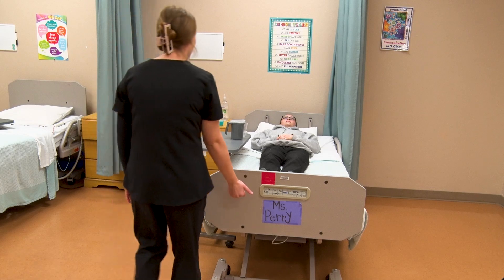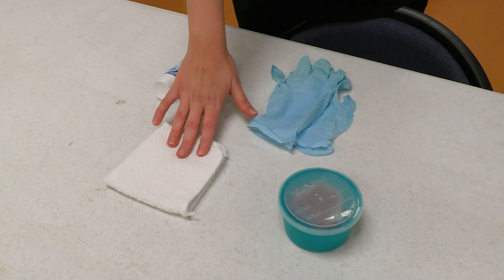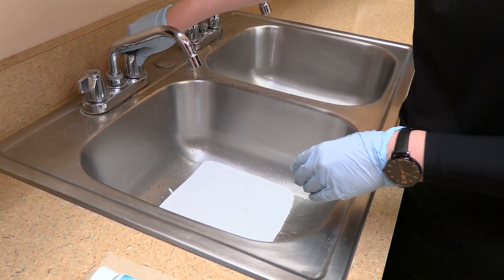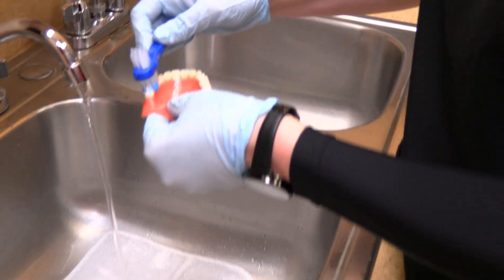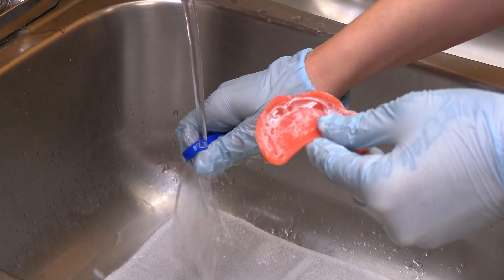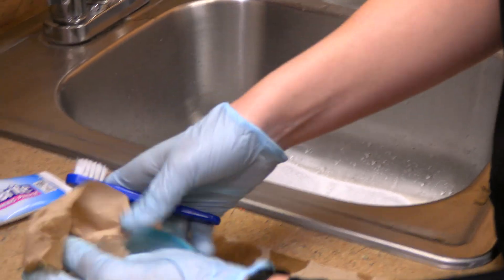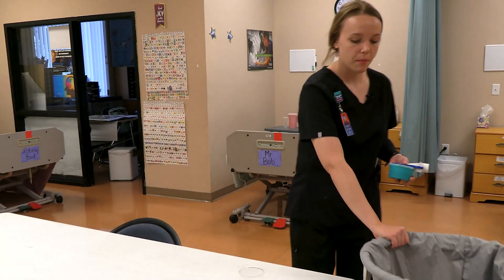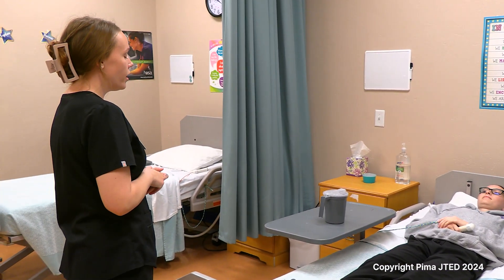Denture Care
Copyright Pima JTED 2024